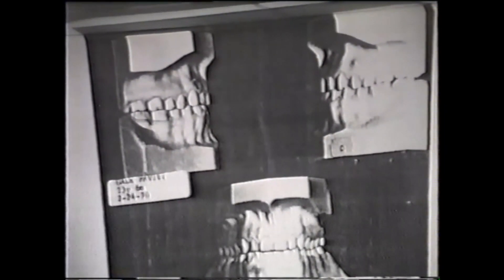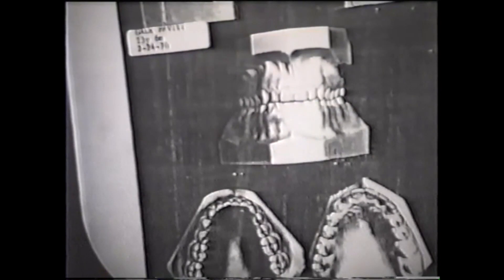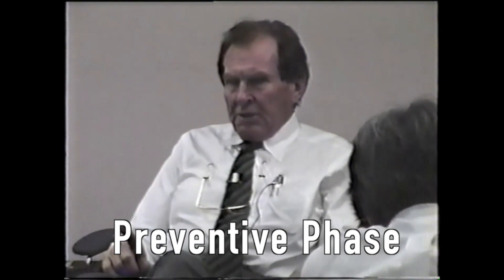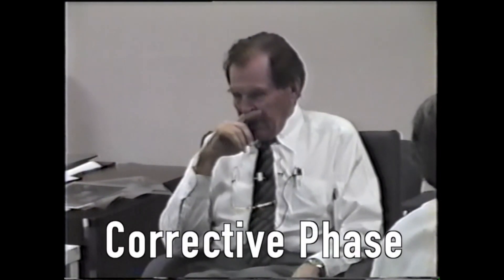Bioprogressive Ricketts Seminar 1991 Chapter 37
The field of Bioprogressive orthodontics continues to evolve, but the
core principles have stood the test of time. In this seminar, you will
hear about these principles directly from the renowned orthodontist
Dr. Robert M. Ricketts.

You can buy the transcript titled Ricketts’ Bioprogressive: An Orthodontic Philosophy for Future Generations on Amazon Kindle.